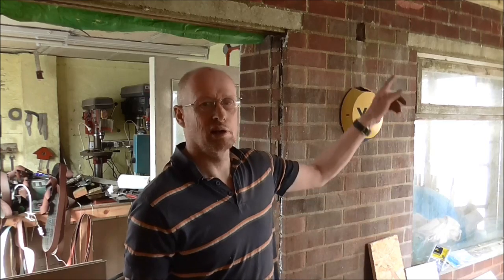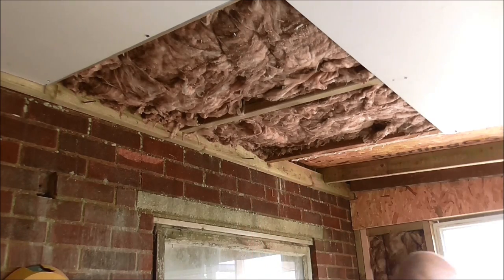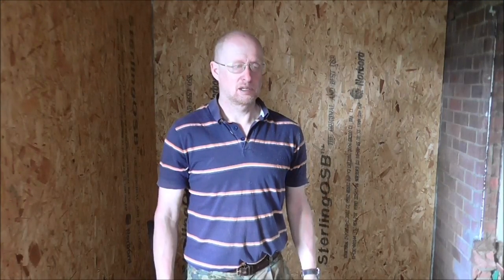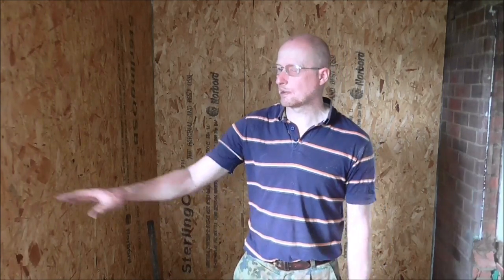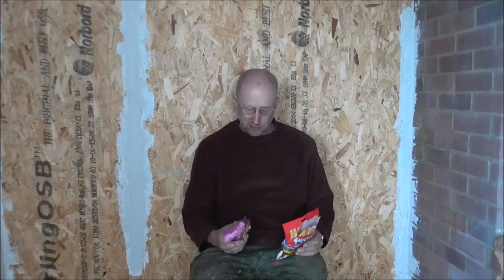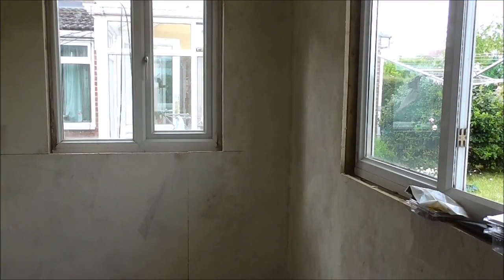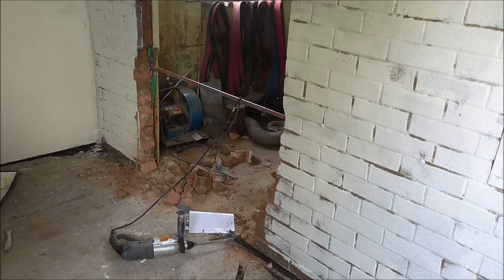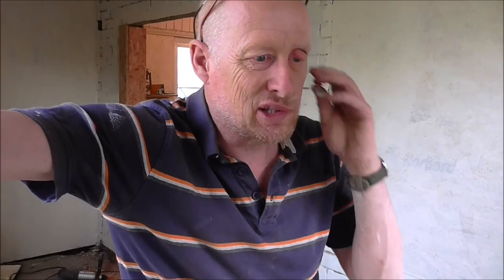Workshop Extension and improvements day nine